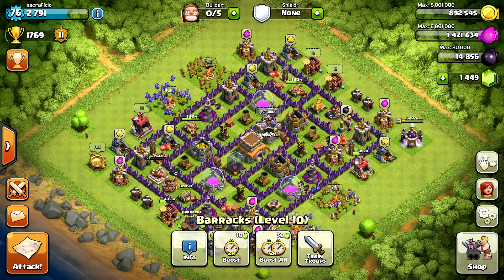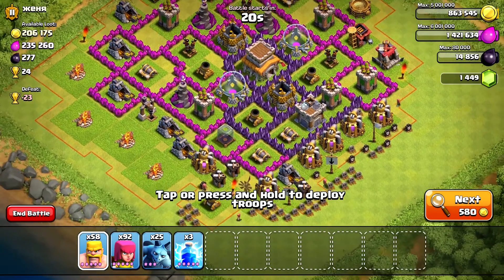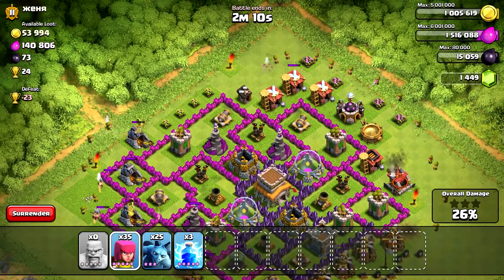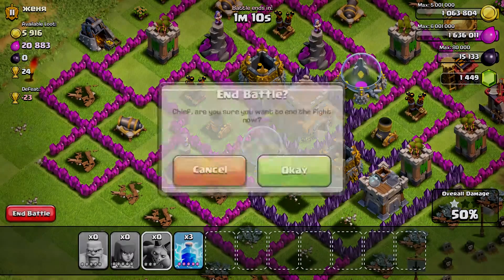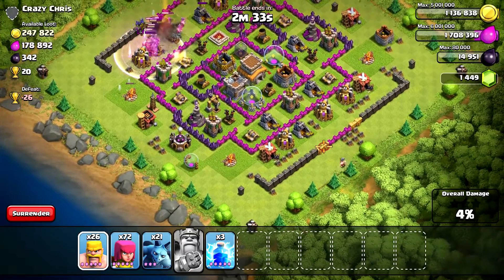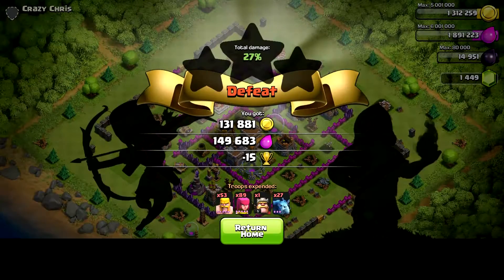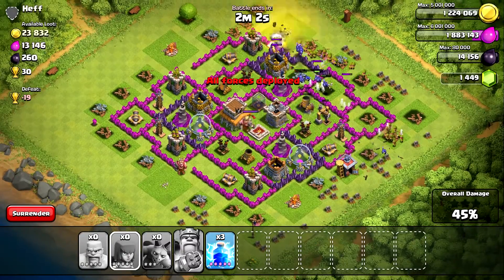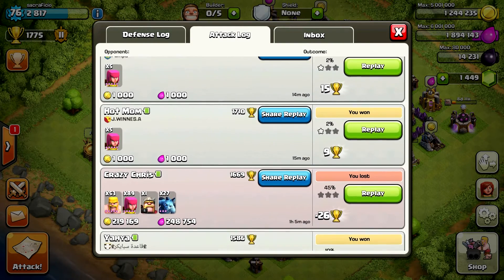Farming Guide - Barbarians, Archers, Minions (BAM) Strategy - Clash of Clans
Saving for upgrades can be painful and time consuming. In this farming guide I show you what I believe to be the easiest and fastest farming strategy for a TH8. This video shows you how to use BAM, what to look out for, and it shows how in 3 attacks I pull in more than 1.2M resources!